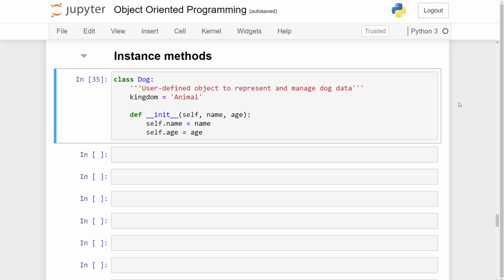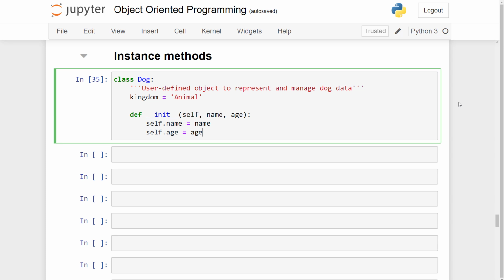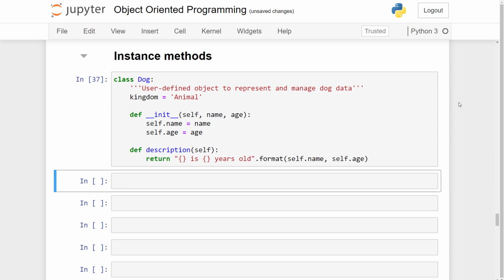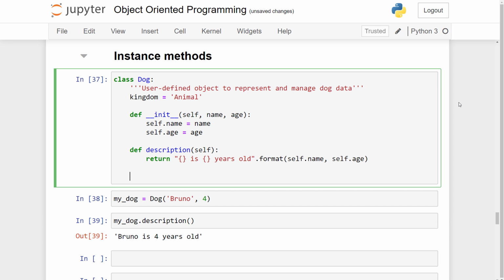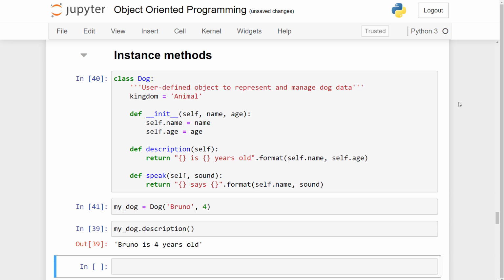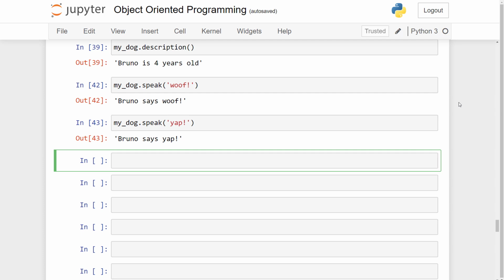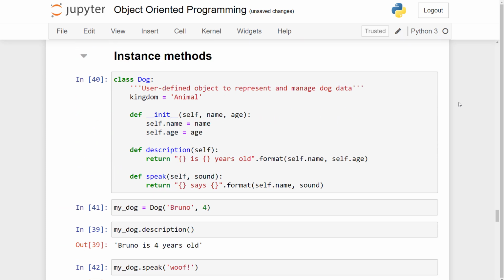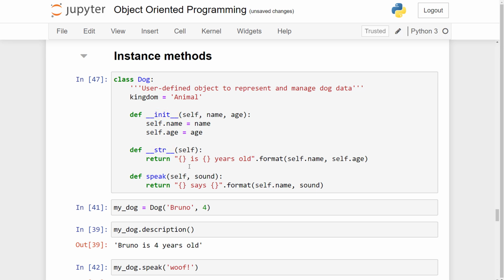Python Day 111: Instance Methods in Python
In this session, you will explore instance methods in Python and learn how functions inside classes can interact with individual objects.

Instance methods are functions defined within a class that operate on the data belonging to a specific object. They allow objects to perform actions, update information and control behaviour using the attributes stored inside each instance.

Today, you will learn how to define instance methods, how they interact with object attributes and how they help create more dynamic and functional Object Oriented Programming structures.

By the end of this lesson, you will have a clear understanding of how instance methods work and how they allow objects to perform actions and manage their own data.

• What instance methods are in Python
• How to define methods inside a class
• How methods interact with object attributes
• How objects can perform actions using methods
• How instance methods help organise behaviour in OOP
• How classes combine data and functionality together

Learning about instance methods helps you:
• Build more dynamic and interactive objects
• Organise code more effectively in Object Oriented Programming
• Understand how behaviour is attached to objects
• Improve code structure and reusability
• Prepare for more advanced Python OOP concepts
Instance methods are a core part of professional software development because they allow objects to manage their own behaviour and functionality.

• Beginners learning Python Object Oriented Programming
• Learners practising classes and methods
• Students building stronger OOP foundations
• Anyone interested in creating reusable Python code
• Viewers preparing for advanced Python development

🔥 Give Your Python Objects Behaviour
This session is where your Python objects begin doing more than just storing data.
By learning instance methods, you will understand how objects can perform actions, manage information and interact dynamically within your programs.

👉 Comment with an example of a method you would add to a Python class